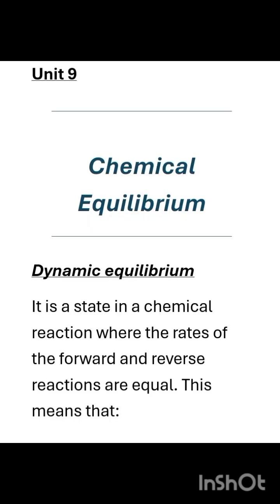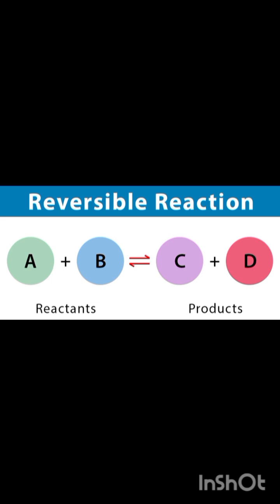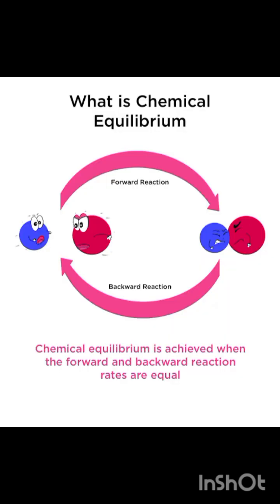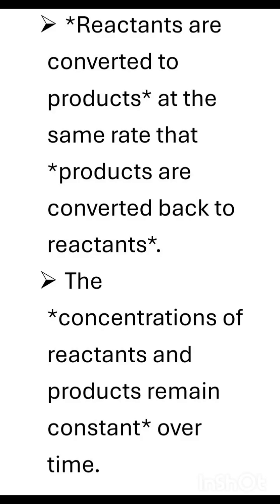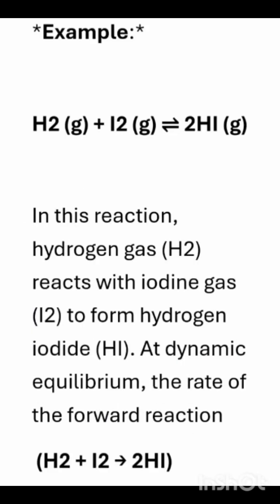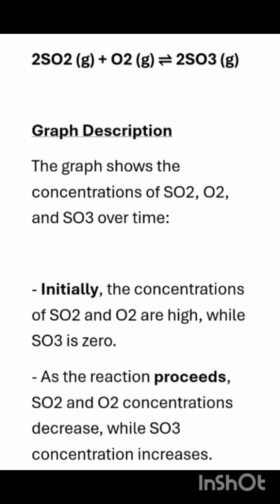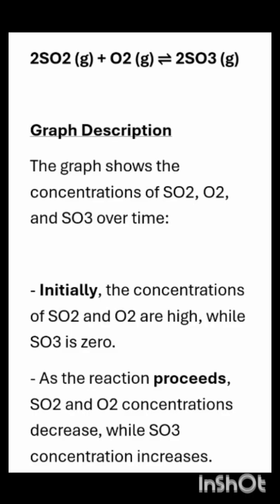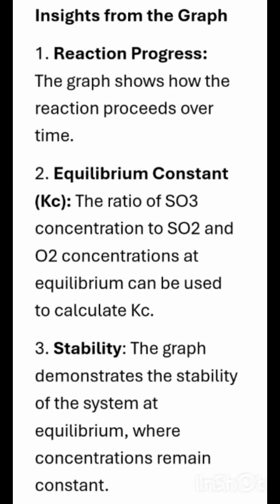Unit 9 Chemical Equilibrium Chemistry 9th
Unit 9
Chemical Equilibrium
Article # 01
Dynamic Equilibrium
Chemistry 9th